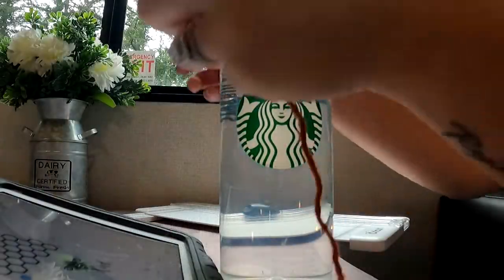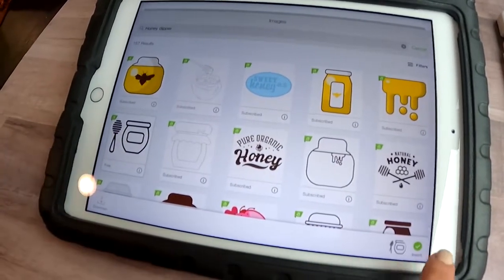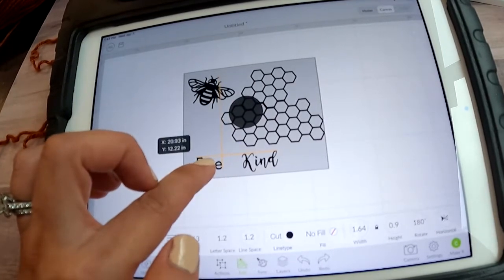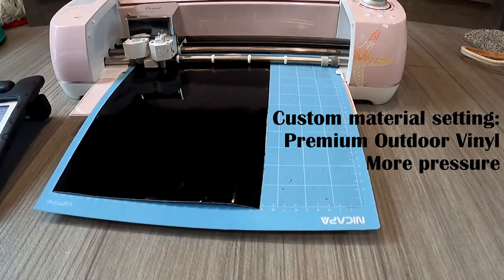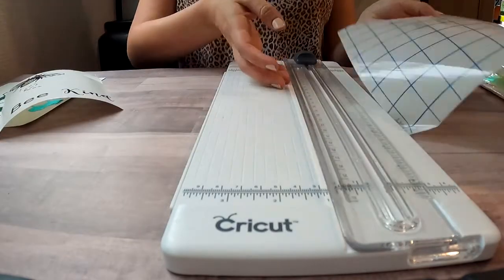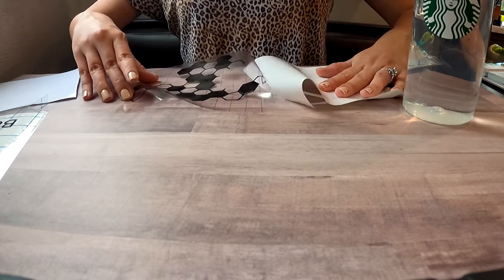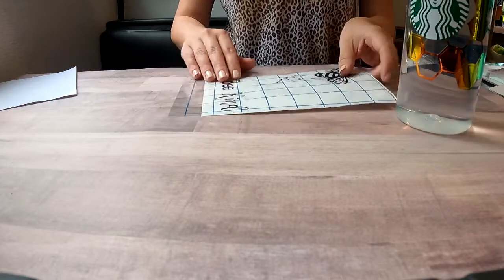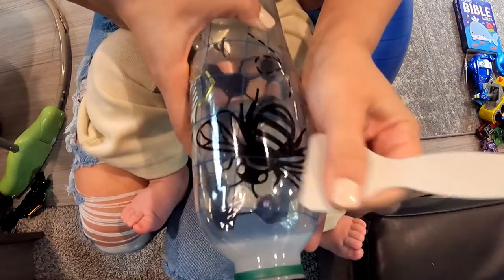Cricut Tutorial: Starbucks Bee-Themed Water Bottle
Today I'll be showing you my process of designing and decorating my Starbucks 24oz recycled plastic water bottle using Cricut Design Space and permanent vinyl. Comment what you think and what you would put on one of these cute, $4 bottles of your own!